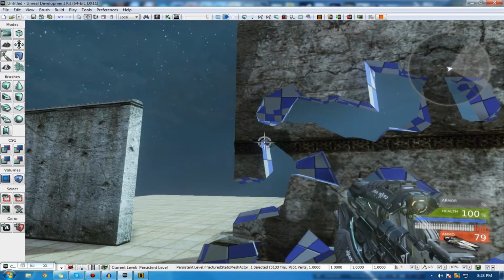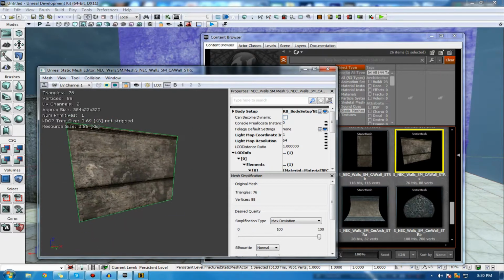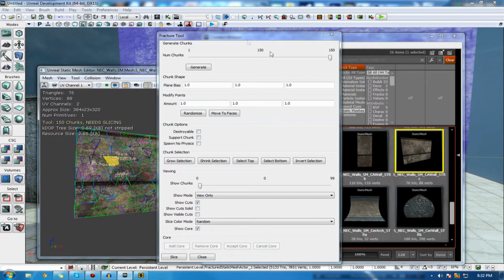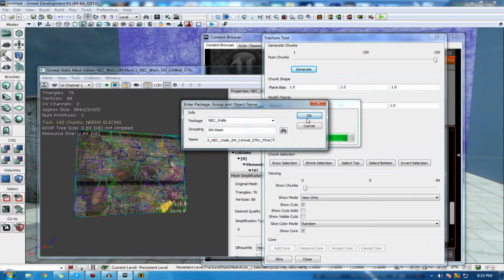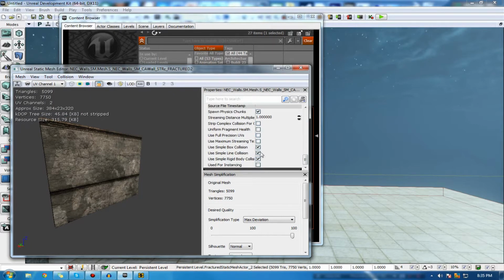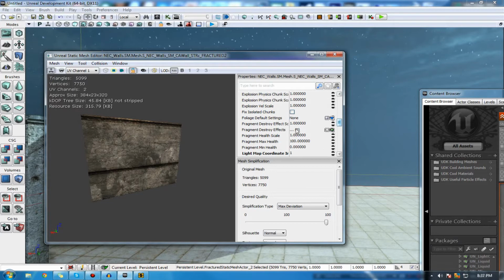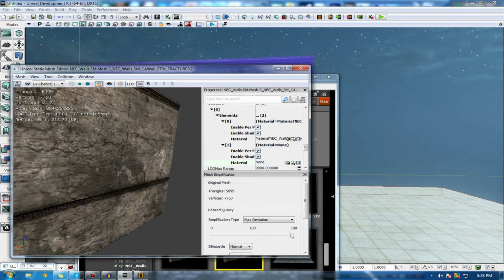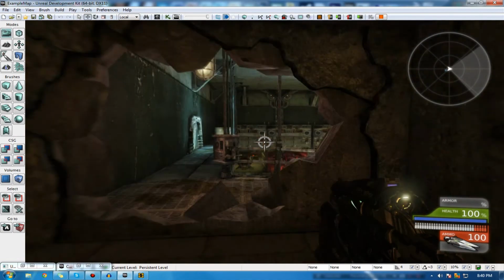Unreal Development Kit Beginner Tutorial Series - #12 Fractured Static Meshes (Destruction)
Unreal Development Kit Beginner Tutorial Series - #12 Fractured Static Meshes
This is the twelfth video of my unreal development kit beginner series, In this video I will be showing you how to convert our standard static meshes, whether custom or preset into fractured static meshes so that they are destructible using the fracture tool and it's associated properties such as creating chunks, materials, impact effects, support chunks, saving, slicing and more.

Next Video
In the next video I will be utilizing a fairly similar kind of dynamic actor within unreal development kit known as KActors which are essentially physics enabled meshes allowing them to move based on force such as bullet impacts, vehicle movement, physics weapon manipulation and more.